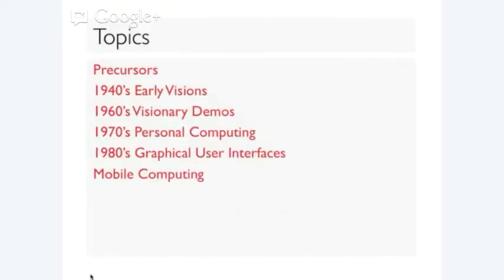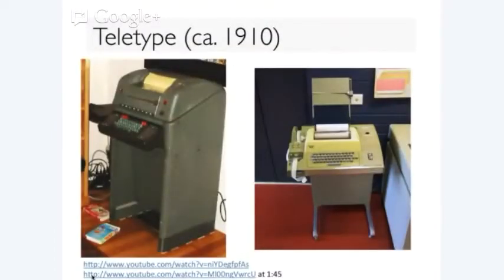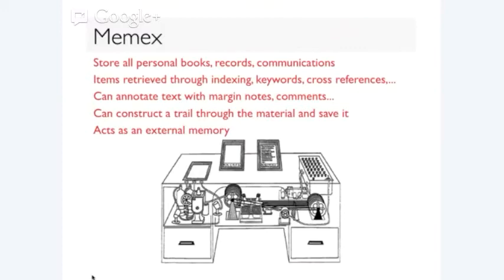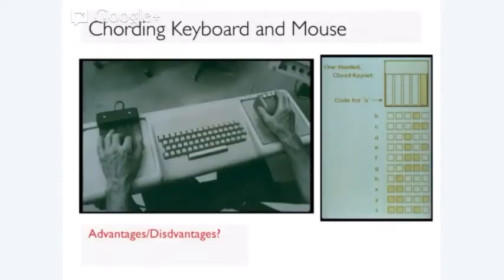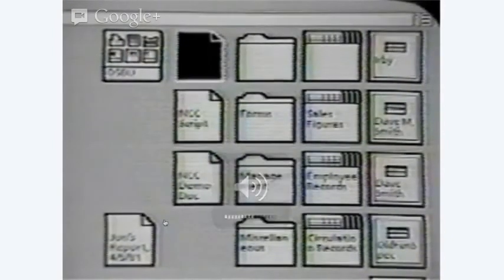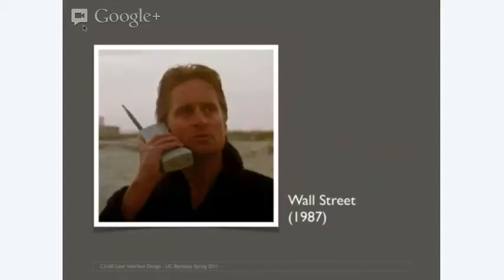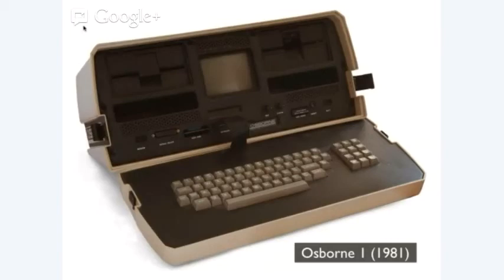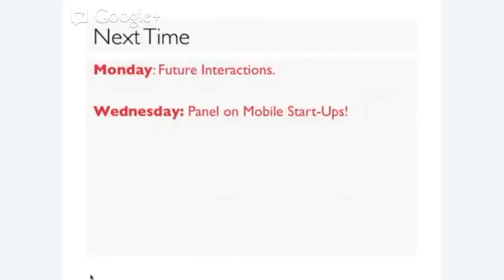CS160 Spring13 Lecture21 History (Edited)